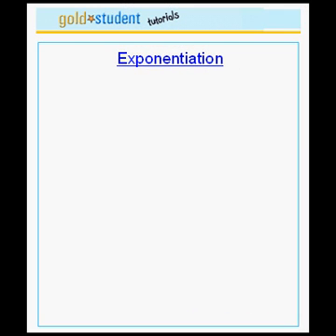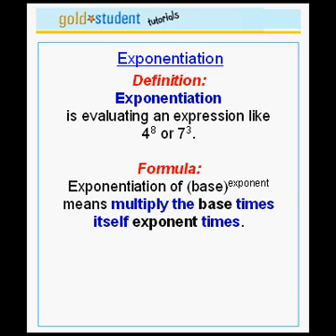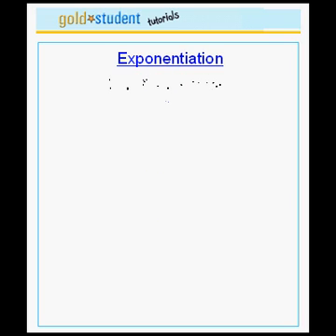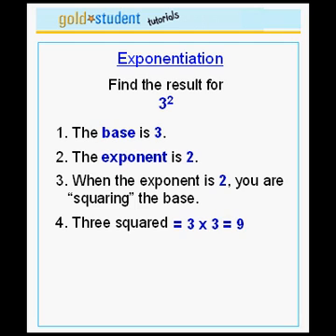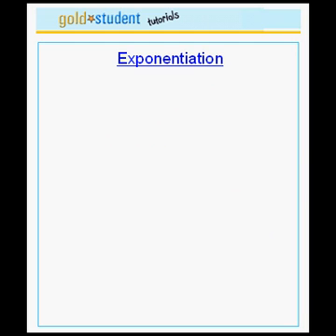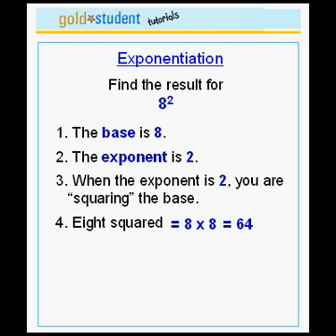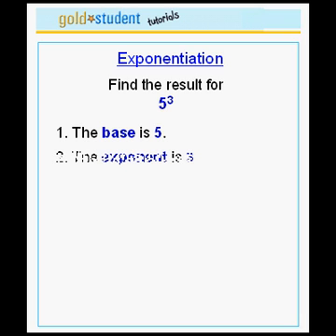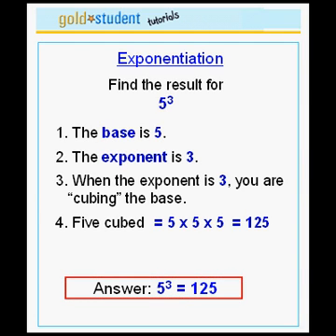Calculating exponents of integers - first tutorial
How to calculate exponents of integers (exponentiation)